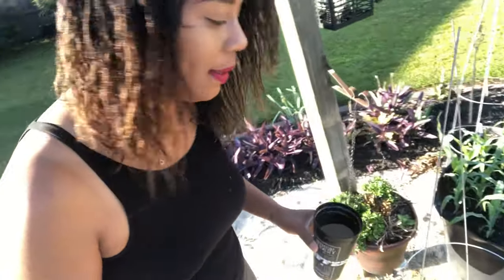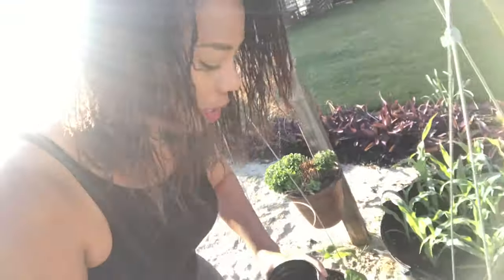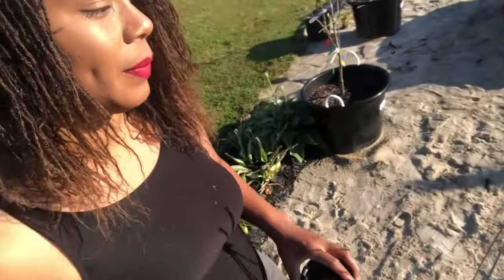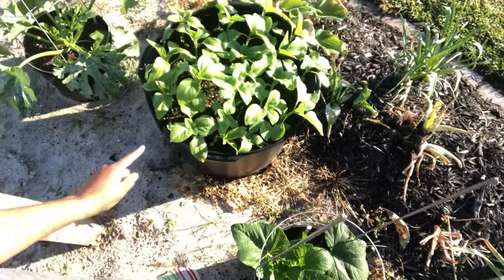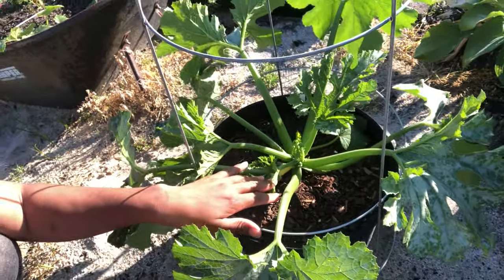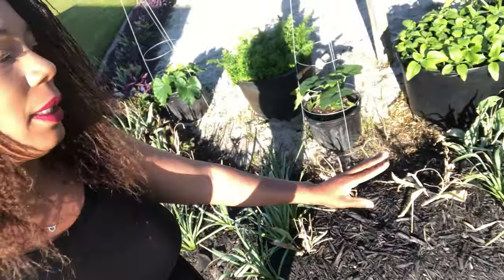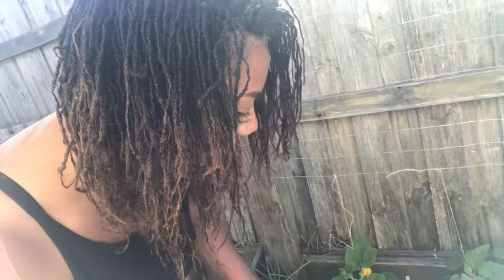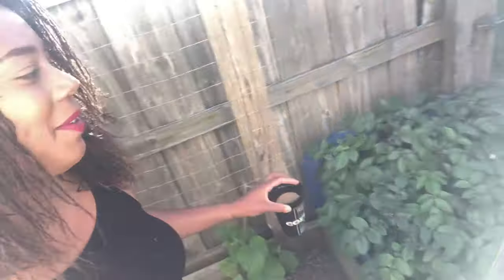Garden Tour Spring Garden 2021 Sand Pit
I did plant more of my squash and zucchini out into the garden as well so the way I planted the squash in the Video is the same way I planted It out in the garden.Remember there’s beautee in everyone's garden!!!